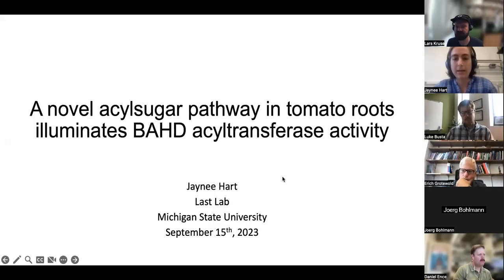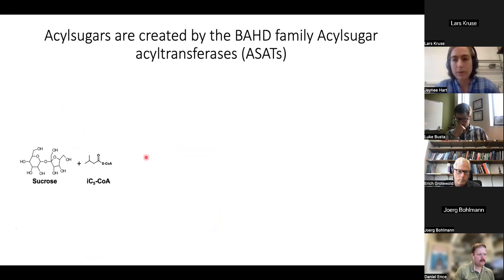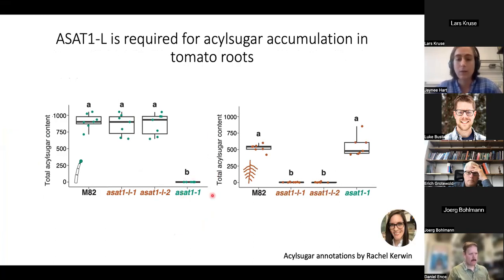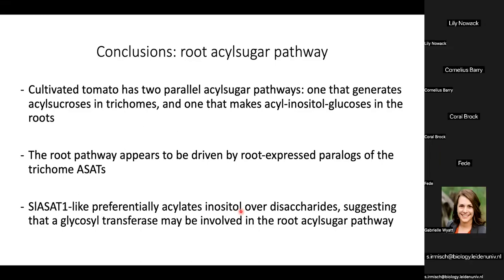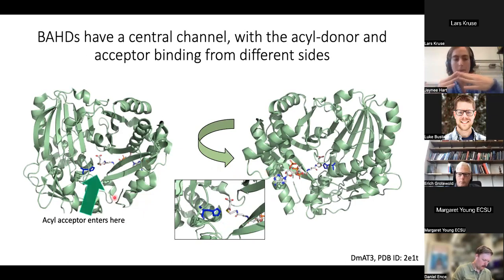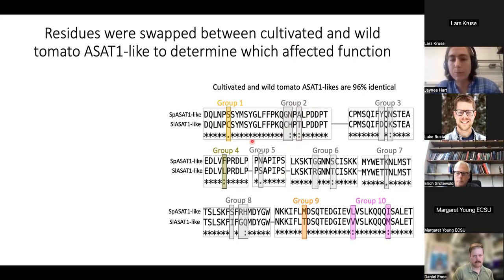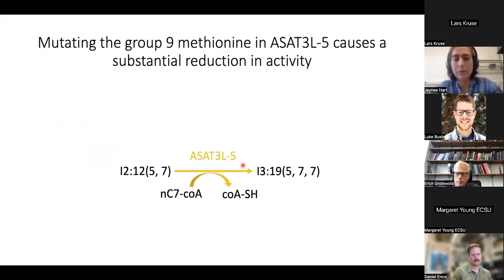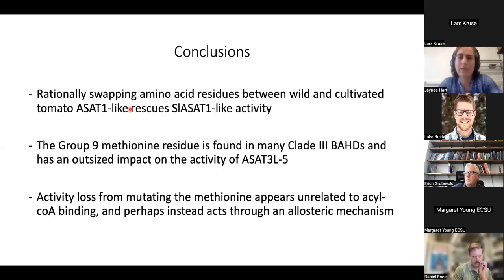Jaynee Hart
A novel acylsugar pathway in tomato roots illuminates BAHD acyltransferase activity